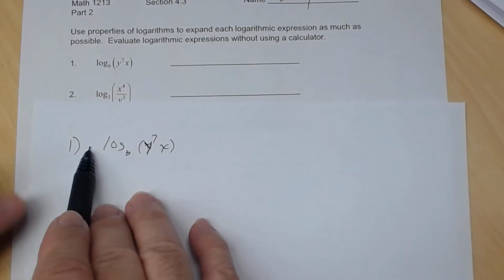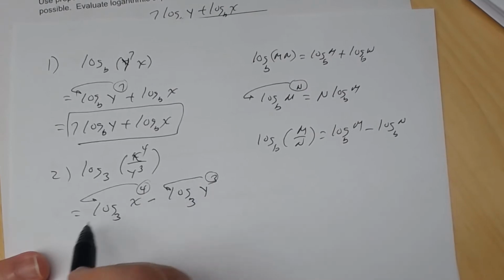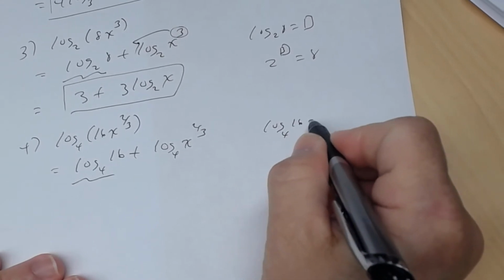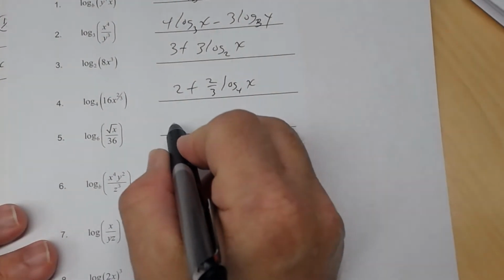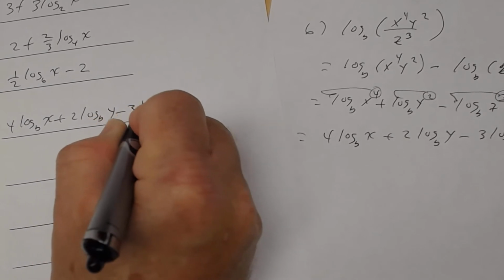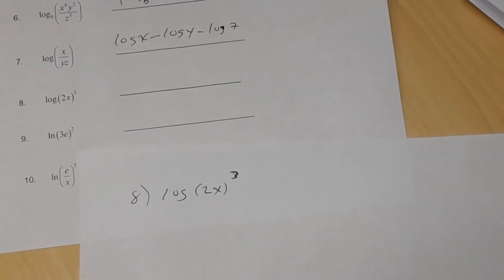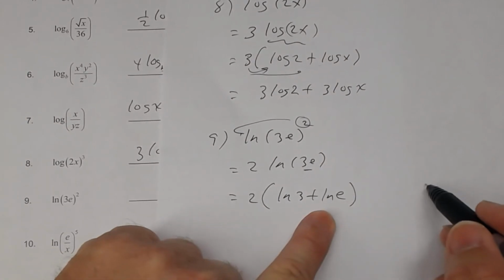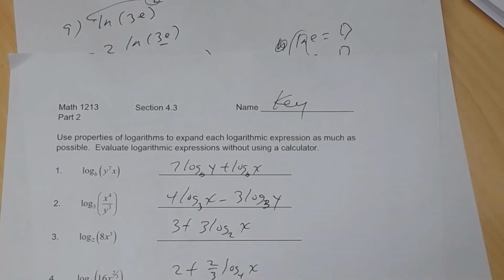4 3 p2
Using properties of logarithms to expand a single logarithm.  Part 2